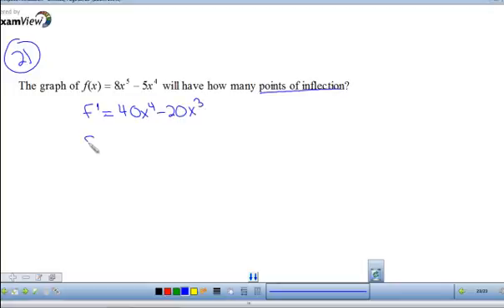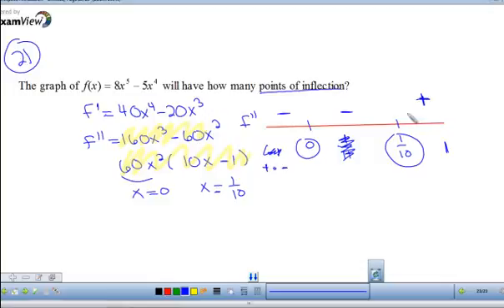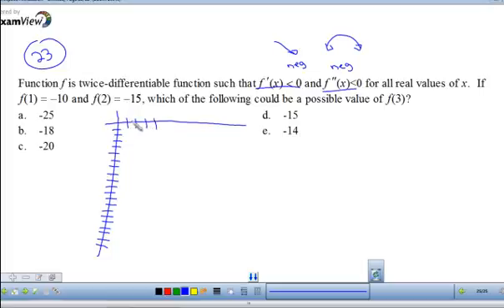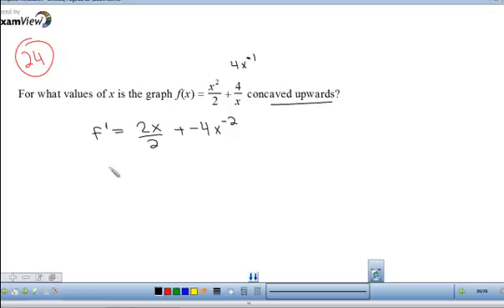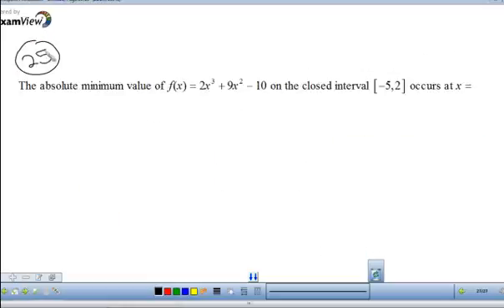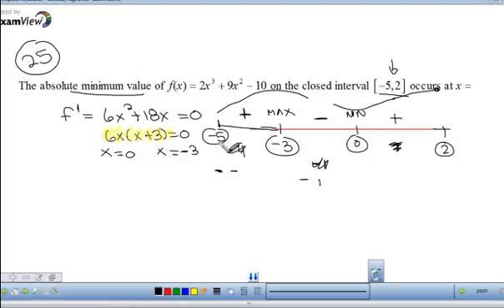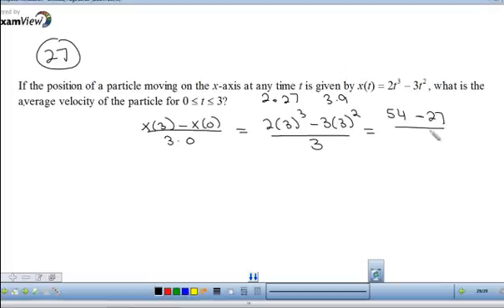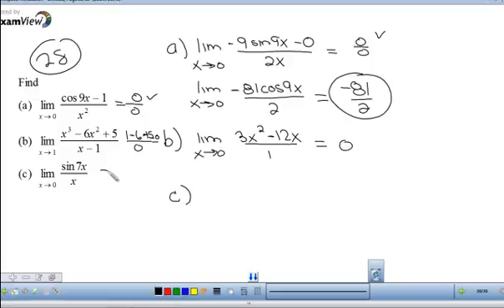Calculus - Unit 4 #21-28.mp4